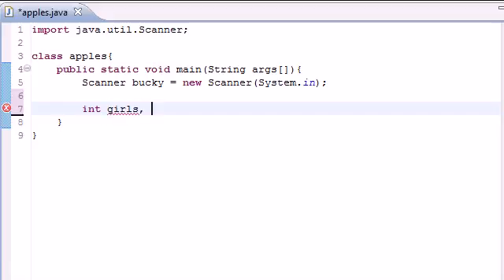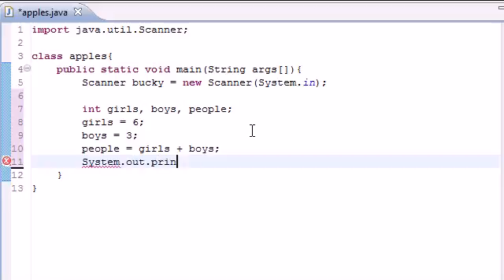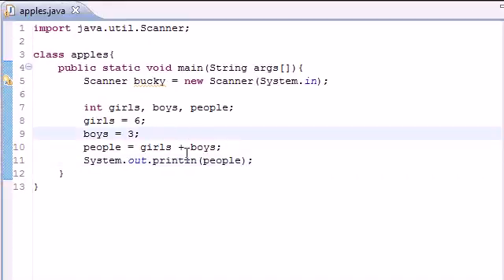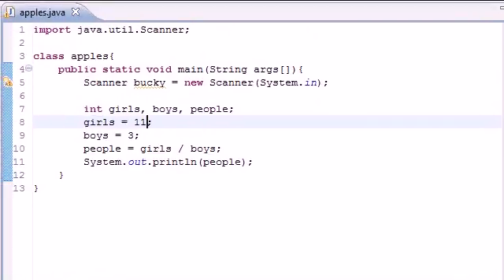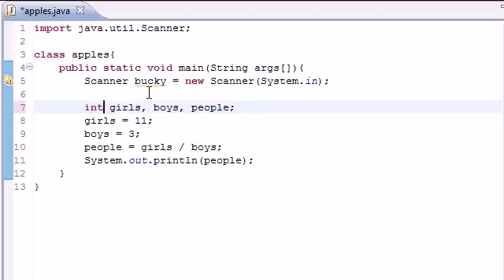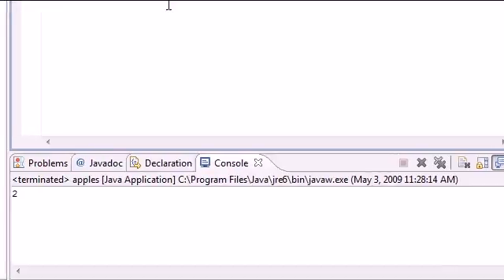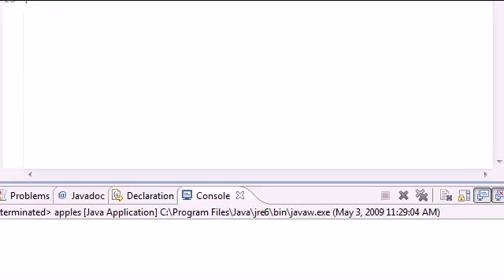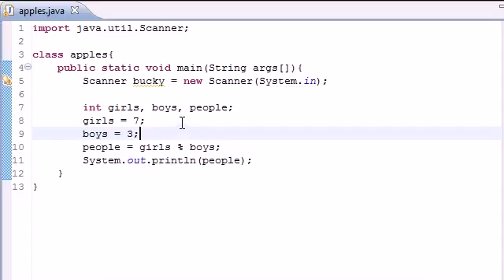JAVA TUTORIAL 7